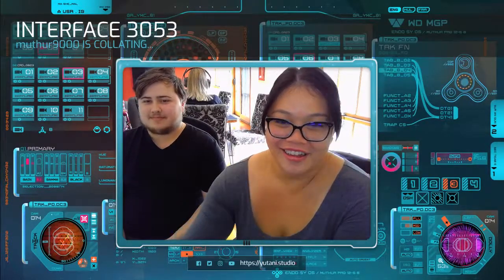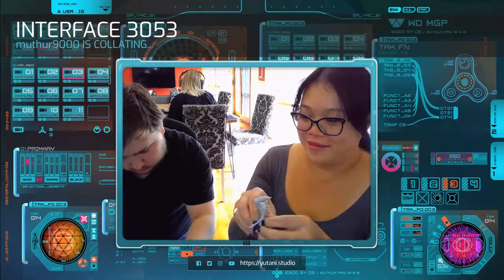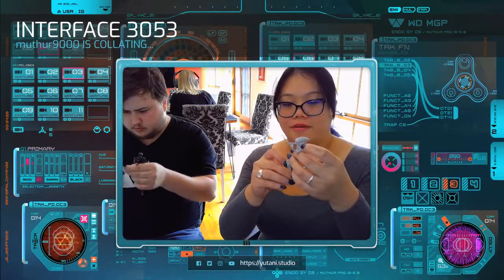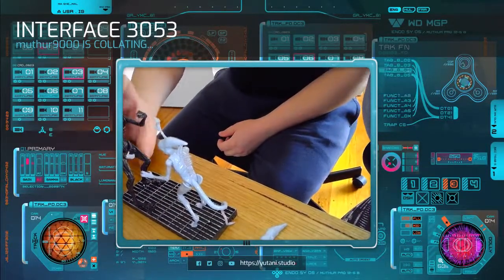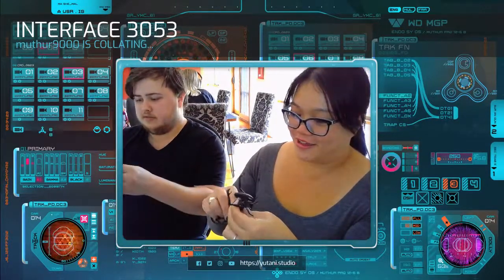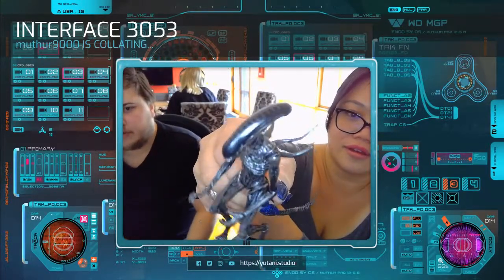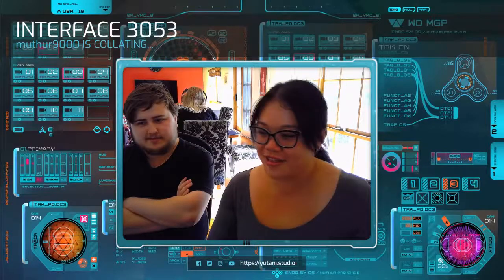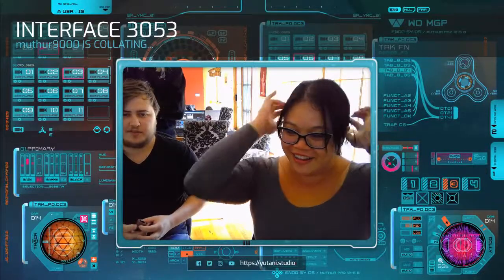Alien Day 2019 - Exquisite Mini Alien Covenant Unboxing with Project Acheron - Studio Yutani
*I forgot to post this last Alien Day, Project Acheron came and hung out at my place. We were just being dorks. Have a laugh with us!

👾 🖥 🤖 🚀 🛰 Y U T A N I
"Sharing our love for Alien, AI, Robotics, Scifi and technology, forming a community built on mutual respect, supporting artists, building a better fandom"

🖤 Yutani is a fan community project, spanning all types of social media. We aim to unite the fans and share our love for all things Alien, AI, Robotics, Scifi and Technology.

🗣 Yutani / LV426 Discord | 📓 Tumblr muthur9000.tumblr.com/ | 📷 Instagram | 🔺 Reddit